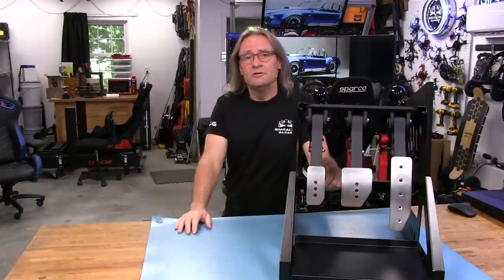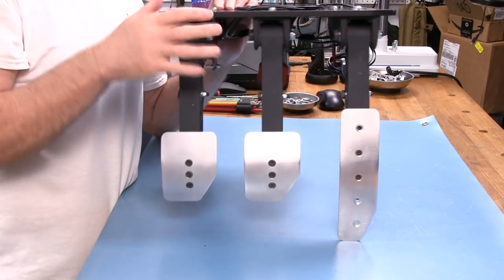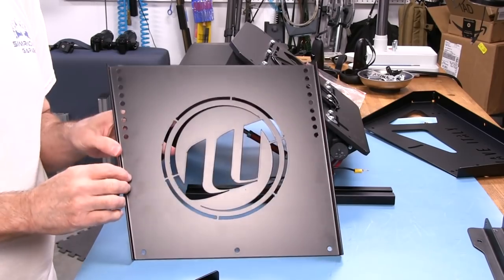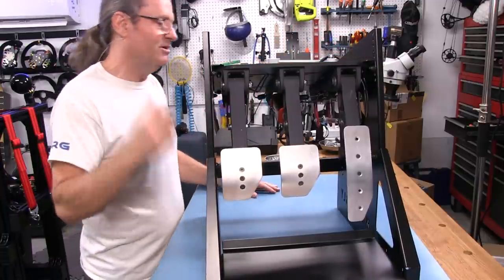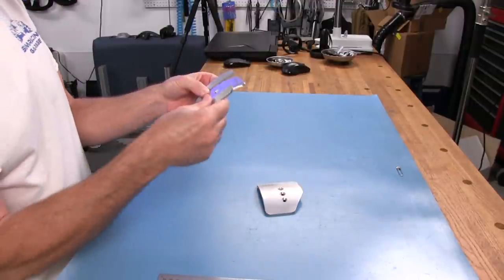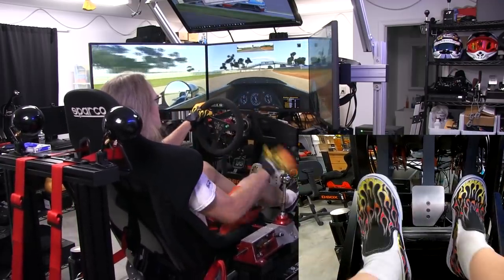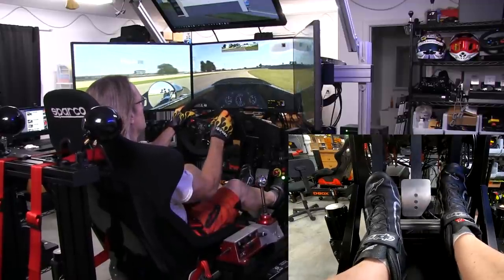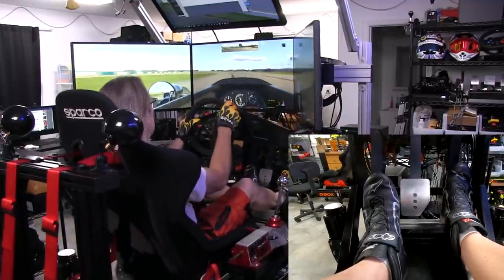Wave Italy Impetus Pedals Imola GT Style Conversion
It's been way too long since I have driven pedals in a proper GT hanging style of setup. Turns out that I missed it more than I had thought.
Intro: 0:00
Closer Look Floor Mount "Monza" setup: 0:50
"Monza" Setup Brackets Removed: 2:13
Inverting Pedals for Imola Conversion: 4:41
Closer Look Imola Bracket Hardware: 6:07
Imola Assembly Completed: 11:09
Resizing Impetus Clutch Pedal Face: 16:41
Imola Assembly Mounted: 19:55
Driving the Imola GT Setup: 22:57
Final Thoughts: 30:07

My current Computer and Monitor setup:
MOBO: MSI Z390 Tomahawk
CPU: i9-9900K Clocked to 4.9ghz
GPU: EVGA 2080ti Ultra
RAM: 64gig
Monitors: 3 27" Asus ROG PG279Q IPS panels at 144hz. 4th